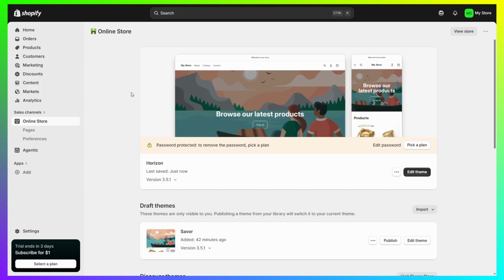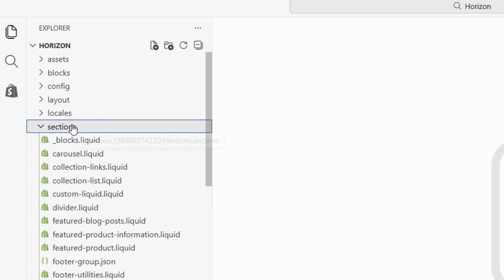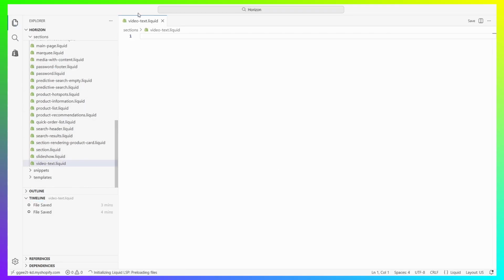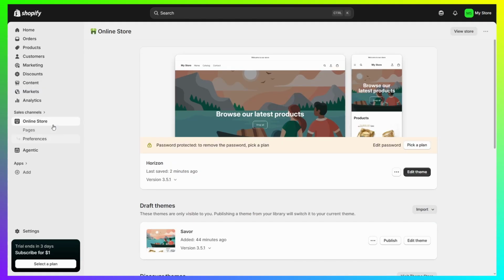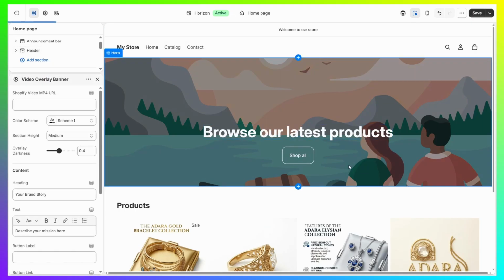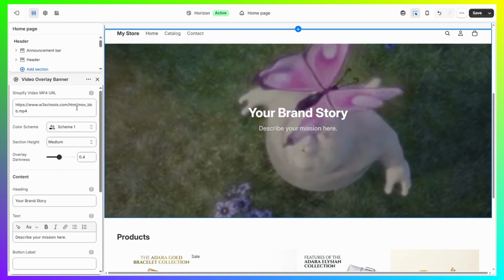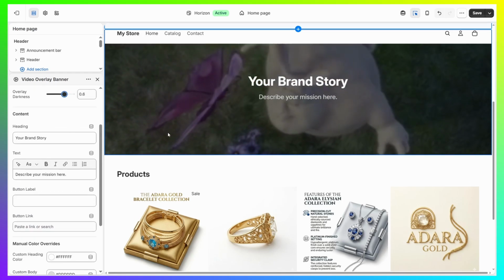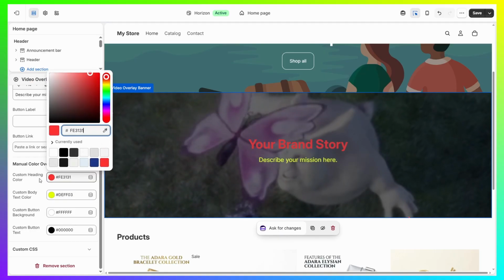How to Add Video with Text to Shopify (FAST & EASY)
How to Add Video with Text to Shopify | Add Shopify Video with Text Section

This Shopify video with text section tutorial shows how to create a split layout with a video on one side and written content on the other. Learn how to add a Shopify video banner with text, customize your homepage section, and display product videos or brand content on your store. This guide covers Shopify theme editor video sections, video text blocks, and ways to build a more engaging ecommerce page layout. Follow this Shopify video section setup to improve store design, highlight key products, and make your online store look more professional.